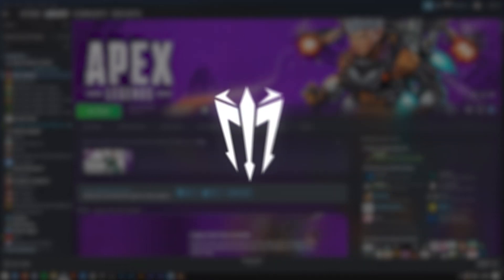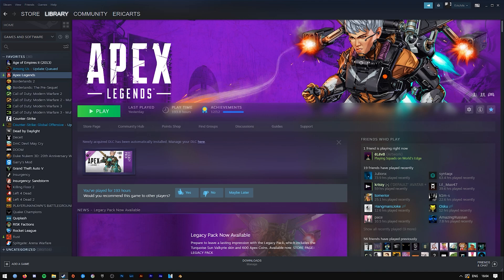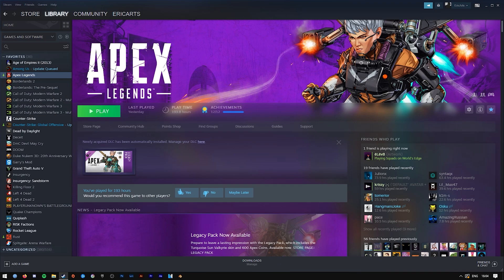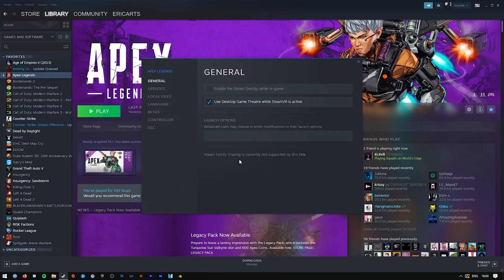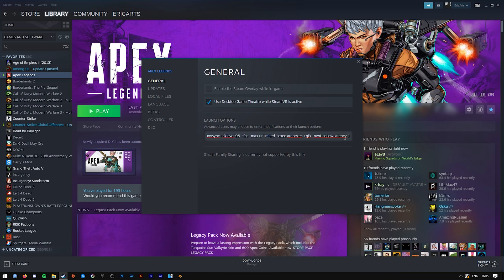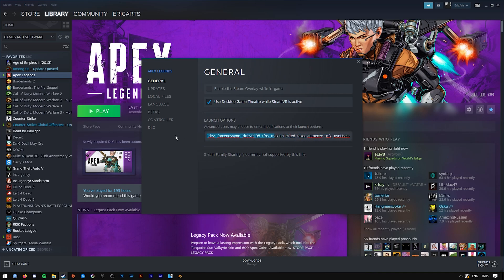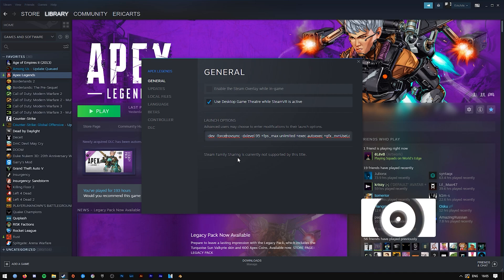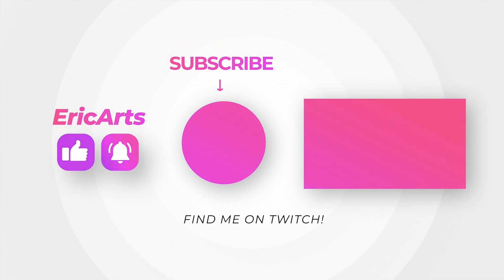HOW TO DISABLE/SKIP INTRO VIDEO IN APEX (STEAM) - Apex Legends Tutorial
Quick and easy tutorial on how to always skip the extremely loud intro video in Apex Legends, using the Steam version.

Commands used: -dev
Other commands: -dev -forcenovsync -dxlevel 95 +fps_max unlimited +exec autoexec +gfx_nvnUseLowLatency 1

🎬Timestamps:
Intro: (0:00)
Main Bit: (0:20)
Extra Commands: (0:45)
Outro: (1:01)